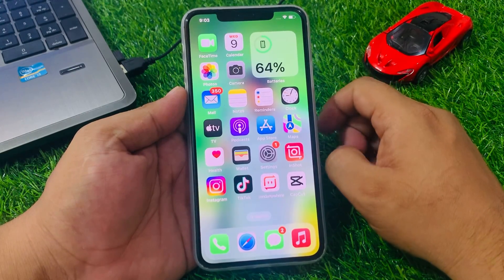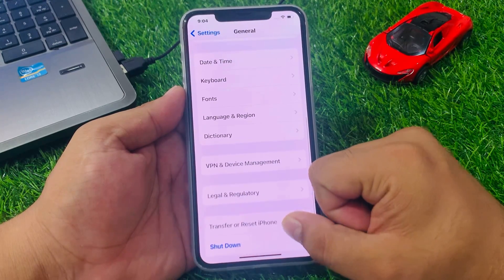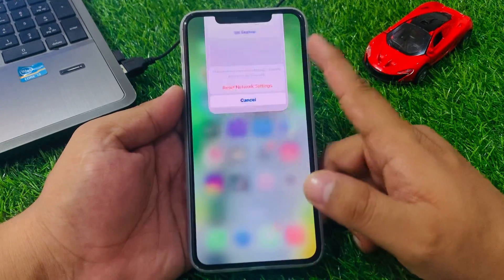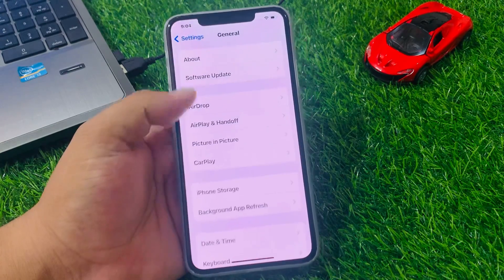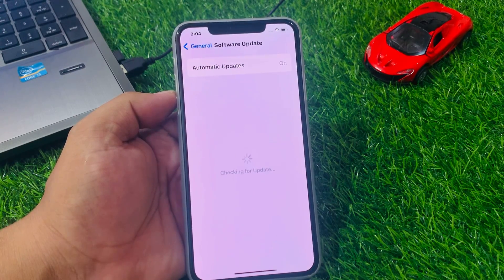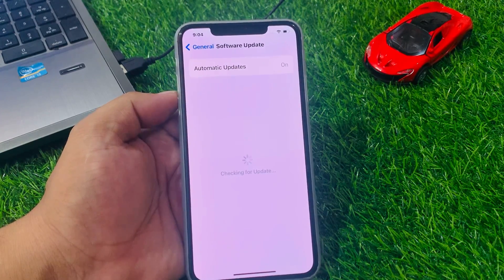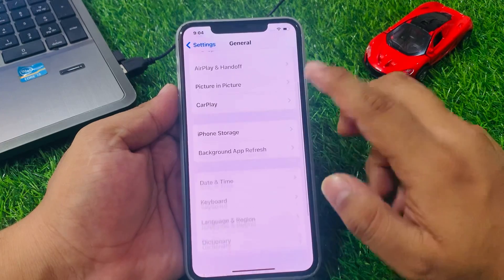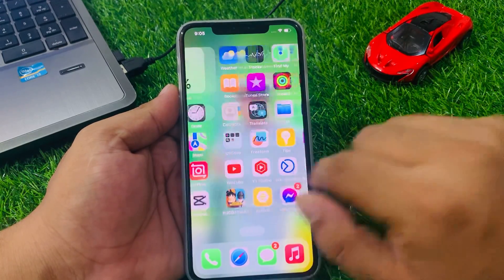How To Resolve E-SIM No Service Issue On iPhone ! Fixed [E-SIM] Problems On iPhone IOS 17